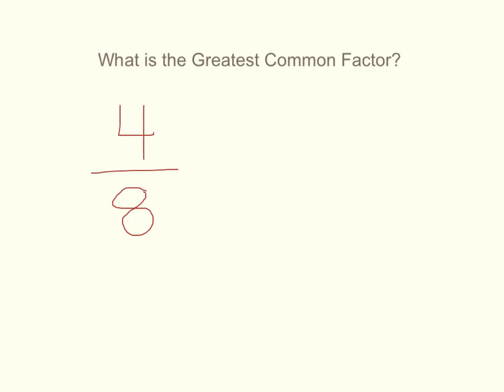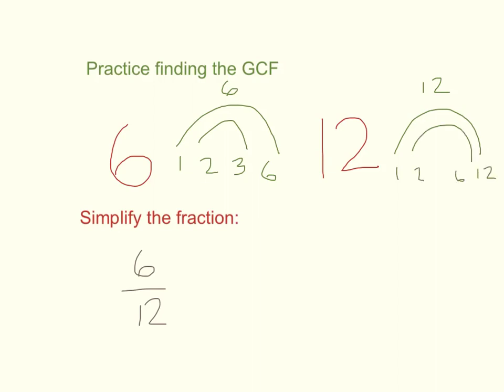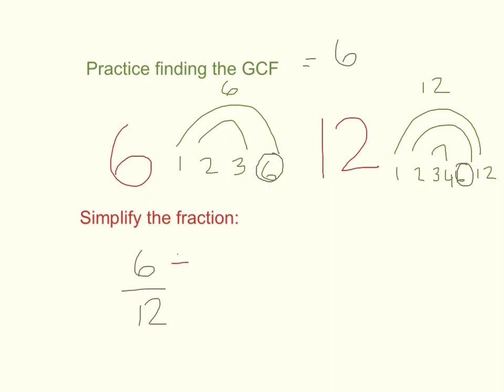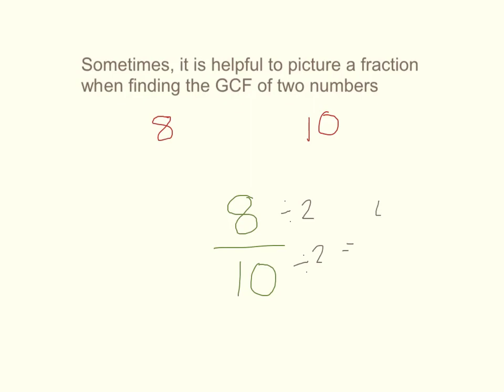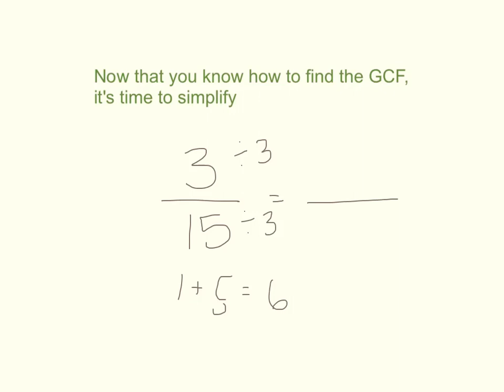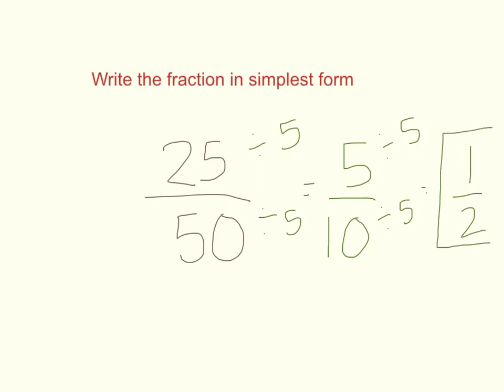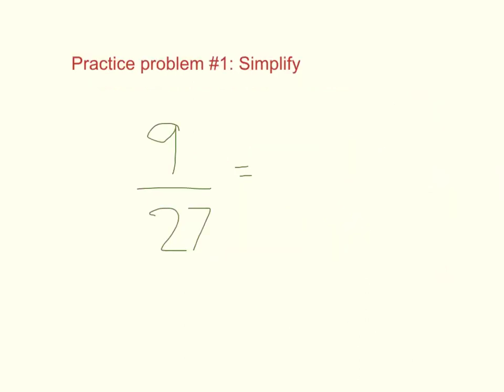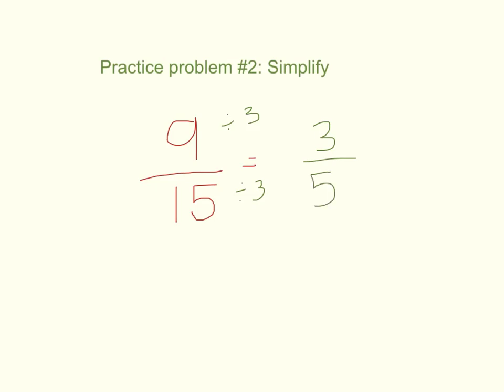Made with Explain Everything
9.7 Simplify Fractions and GCF